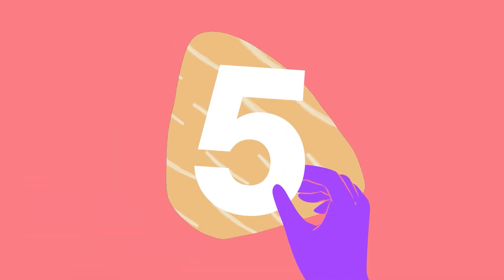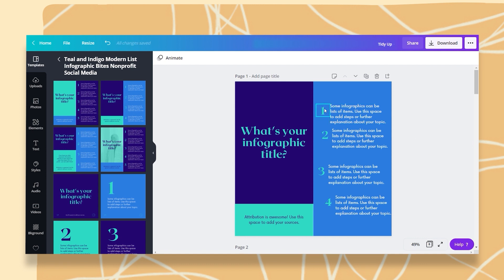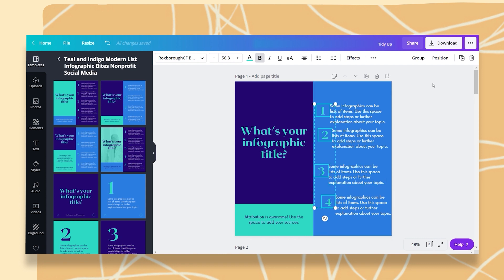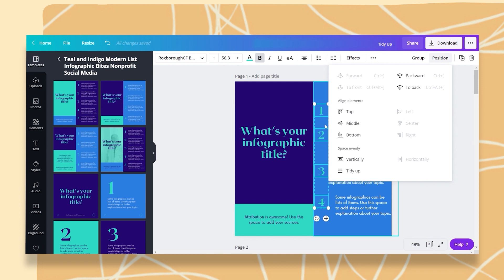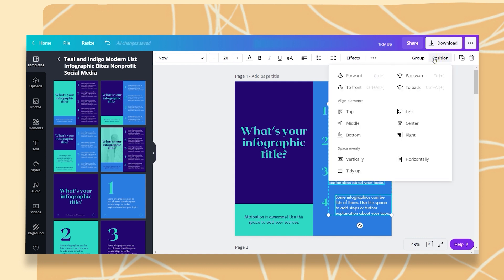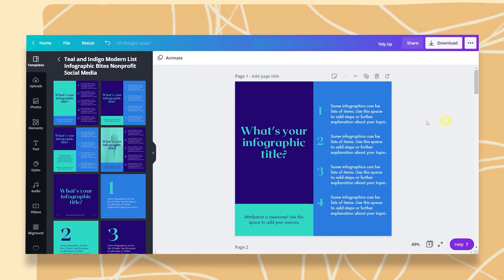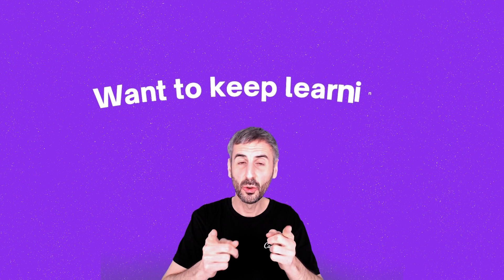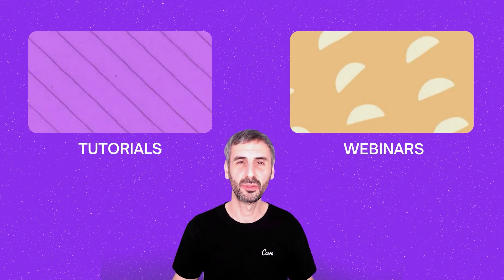Tidy Up your Design in 1 Click with Canva | Tip Talk 14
Let's learn how to align all your elements in Canva in just one click. In this episode, Hadas introduces the "Tidy up" feature in Canva. Tidy up will help you align your elements and Tidy up your Canva designs!

Happy designing ✨